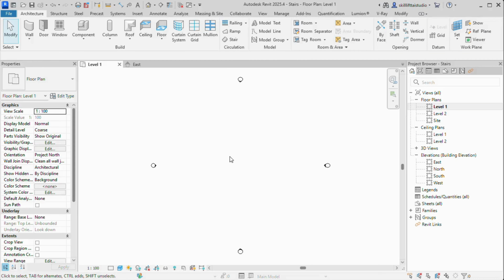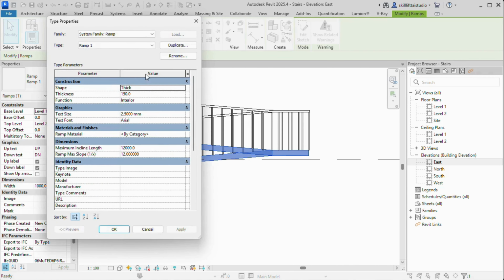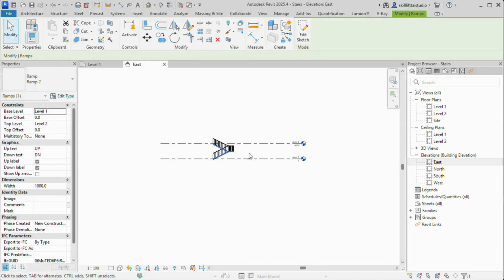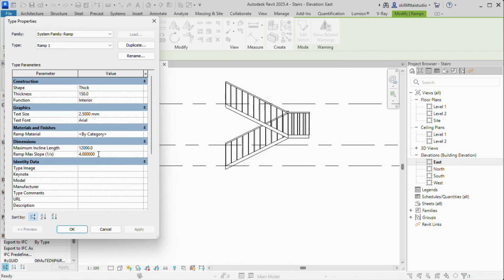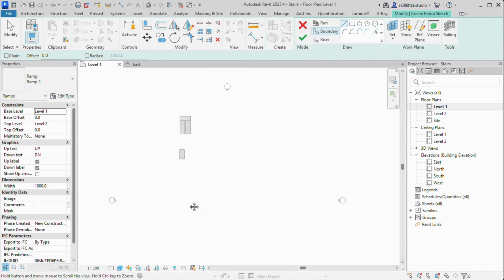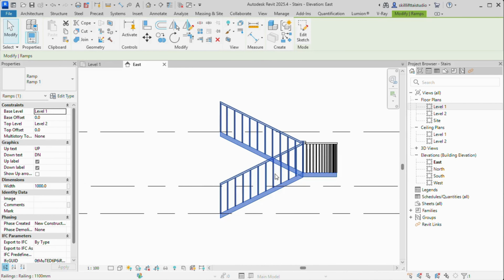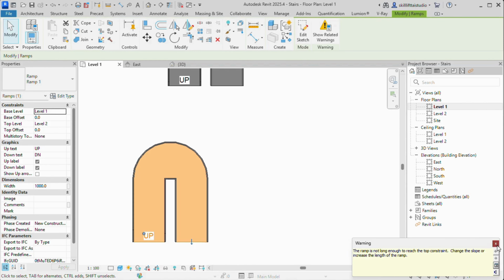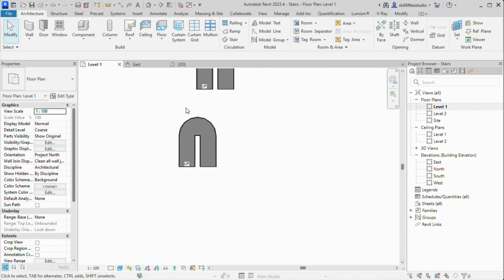STOP Making These Revit RAMP Mistakes Now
Today, we’re covering a crucial accessibility and design element — RAMPS in Revit Architecture.

Whether you’re working on commercial entries, parking structures, or inclusive design, this session will show you how to model ramps efficiently, fix issues, and control slope with precision.

✅ What You’ll Learn in This Video:
🔹 How to draw straight and curved ramps using the “Ramp by Sketch” tool
🔹 Customizing slope, width, height, and landing levels
🔹 Adding railings and adjusting hosting
🔹 Avoiding common ramp errors like “exceeds limit” or “improper slope”
Best practices for organizing components across views